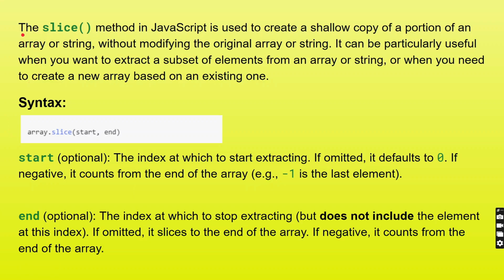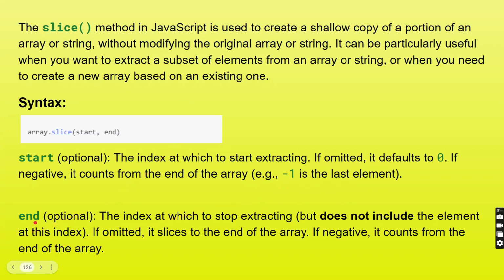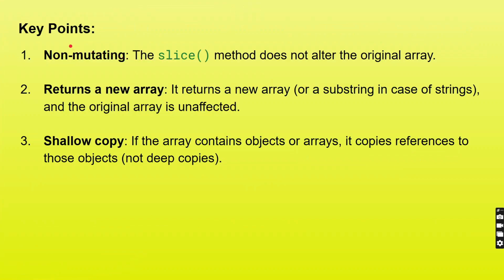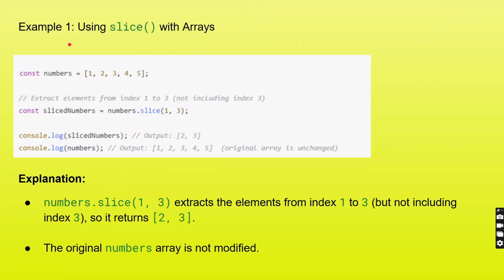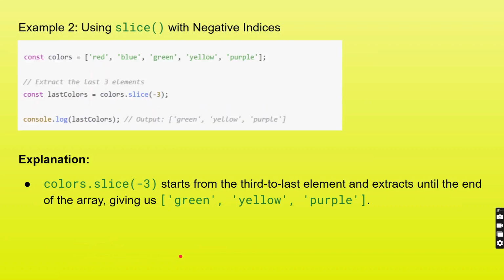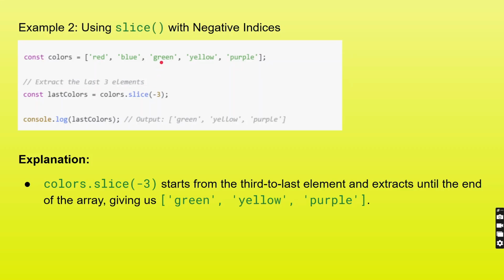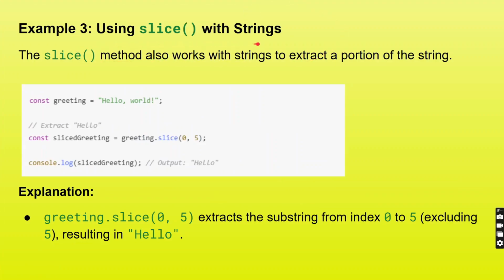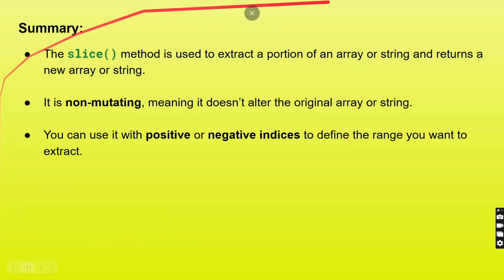What Is the Purpose of the Slice Method in JavaScript? | Array.slice() Explained with Examples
🧠 What does the slice() method do in JavaScript?
In this quick and beginner-friendly tutorial, you'll learn how the array.slice() method works, why it's useful, and how to use it effectively to extract parts of an array without modifying the original array.

📌 In this video, you’ll learn:
✅ What slice() does and how it works
✅ The difference between slice() and splice()
✅ How to use slice(start, end) to copy or extract data
✅ Real-world examples of when to use slice()

💡 Whether you're learning JavaScript basics or preparing for interviews, mastering slice() will help you manipulate arrays like a pro!

📘 Perfect for:

JavaScript beginners

Frontend developers

Anyone learning ES6+ JavaScript

💬 Question for you:
Have you used slice() in your projects? What’s your favorite array method?